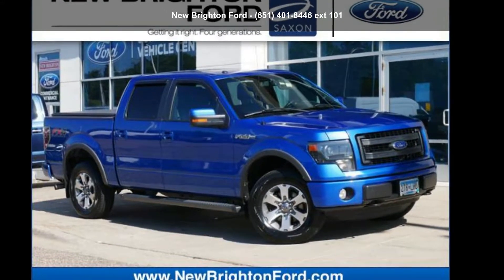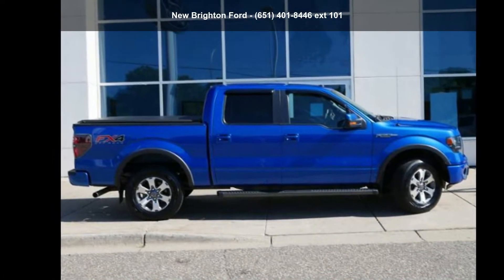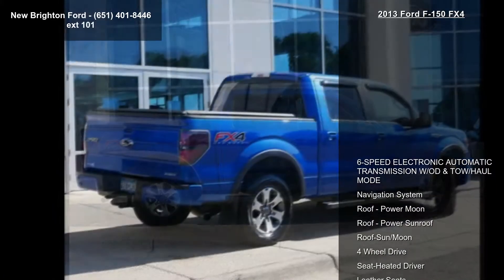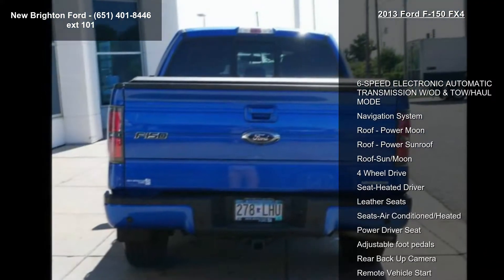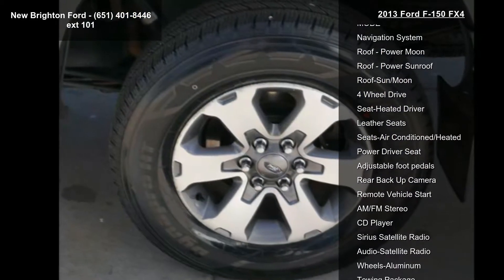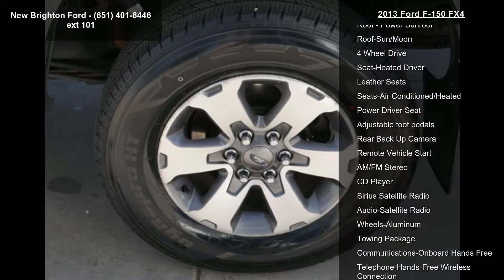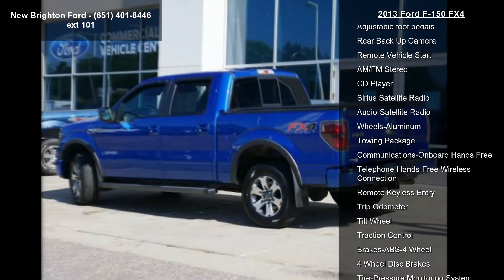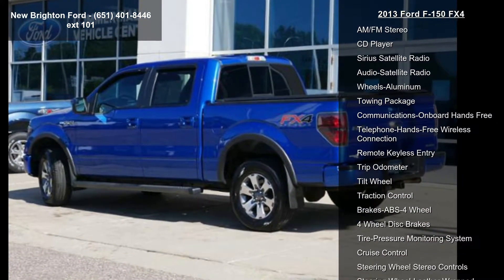2013 Ford F-150 FX4